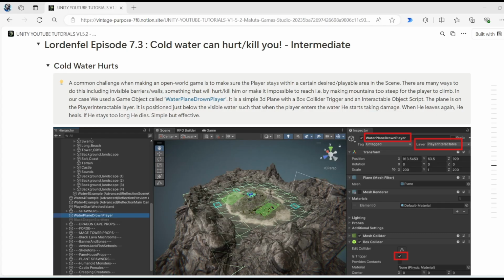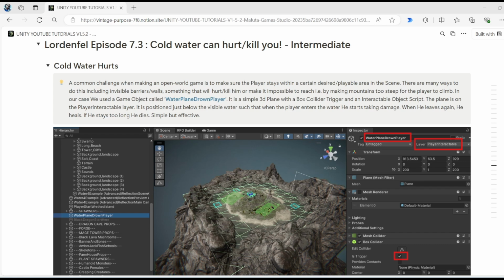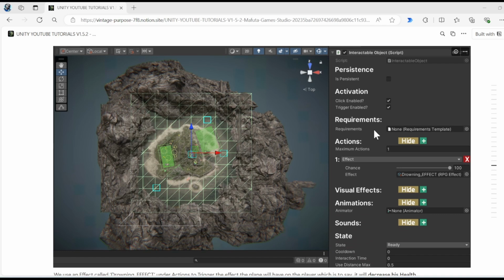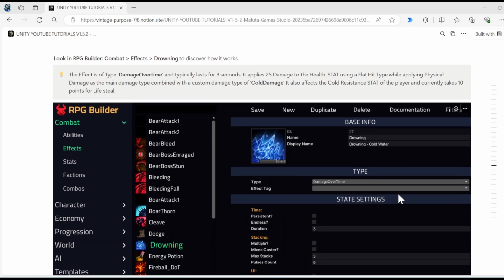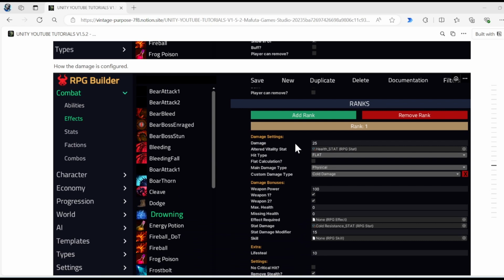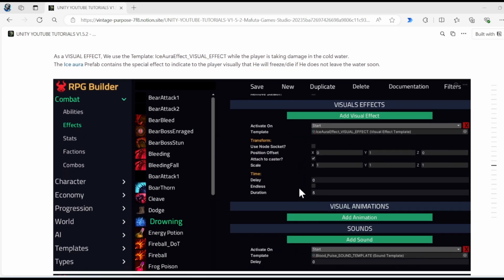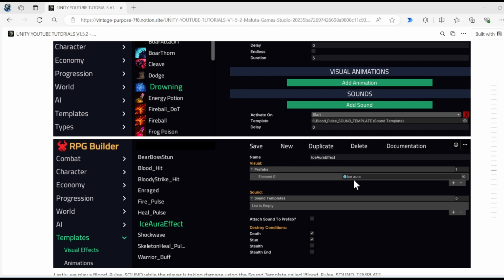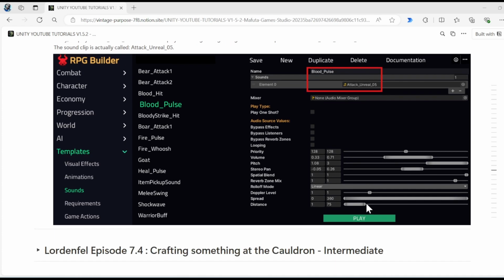Lordenfel Ep7.3 : Cold water can hurt/kill you! - Intermediate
A common challenge when making an open-world game is ensuring the Player stays within a certain desired/playable area in the Scene. There are many ways to do this including invisible barriers/walls, something that will hurt/kill him or make it impossible to reach i.e. by making mountains too steep for the player to climb. In our case We used a Game Object called ‘WaterPlaneDrownPlayer’. It is a simple 3d Plane with a Box Collider Trigger and an Interactable Object Script. The plane is on the PlayerInteractable layer. It is positioned just below the visible water so that when the player enters, he starts taking damage. When He leaves again, He heals. If He stays too long He dies. Simple but effective.